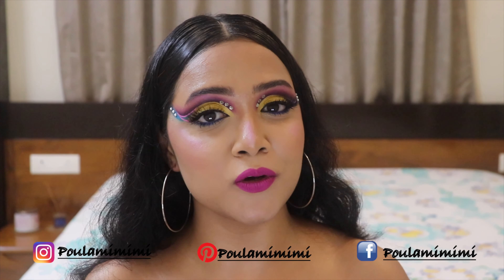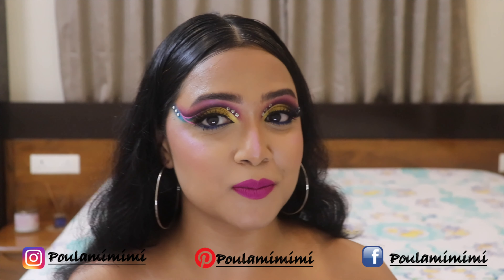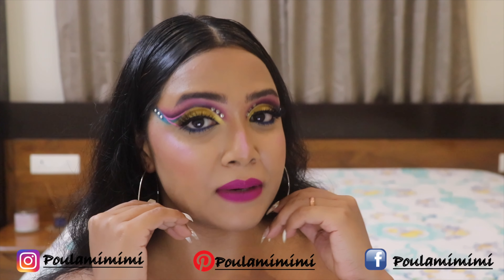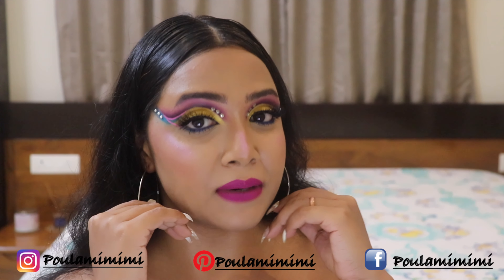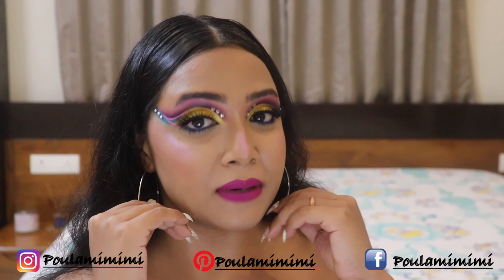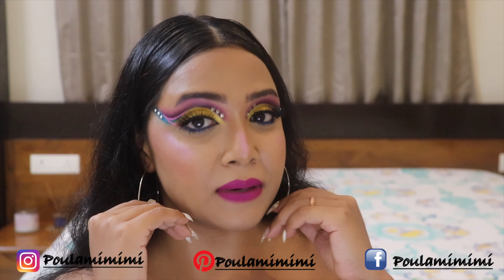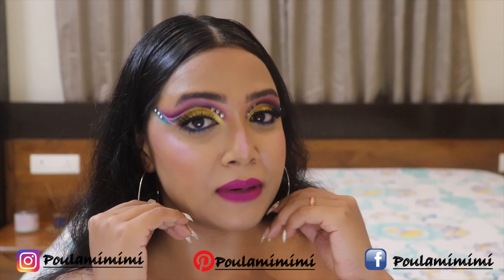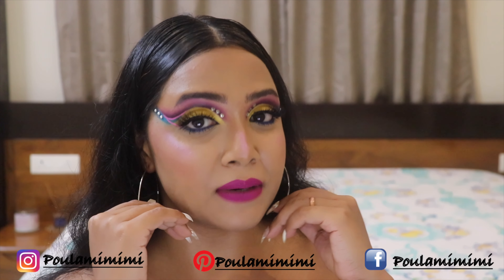Purple Glam With Yellow || Poulami Sarkar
Hey, Lovelies!!

Today I am up with a new Look. OH MY GOD, I am so happy for the way it turned out to be. I ended up using only one palette thats Quite 🤔..
I have Tried to explain all the steps thoroughly so that you can follow through.

TimeCodes:
0:00 - Intro
9:00- Reviel of the Final Look.

Products Used:
PAC  Spotlight Ready concealer- 0.5
Kaybeauty HD translucent loose powder- white
MorpheXJamesCharles palette
Colourpop cosmetics:
uhh huh honey Palette
Suva Beauty uv Taffies palette
Nyx Worth the hype Mascara
Lashes-
Calailis false lash
Lips
Mac Retro Mate - tailored to Tease

Byee❤️

I by NO Means am promoting Consumerism on my Channel by putting Review Videos of products / Makeup Videos. I am here to help you out in your decision making process while making any purchase with your HARD EARNED MONEY by sharing my views and experiences with those items.
I hope I was able to Help🙏

Byee.